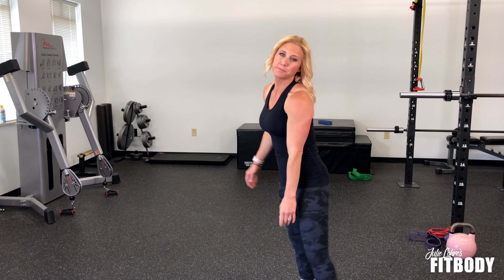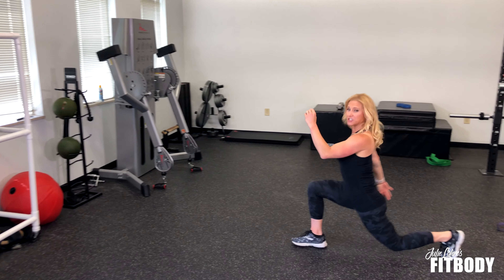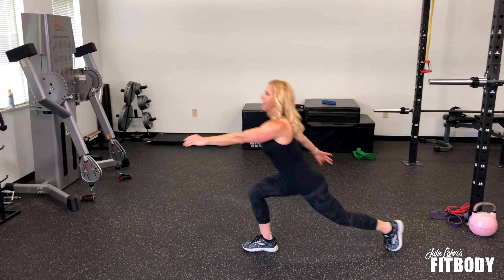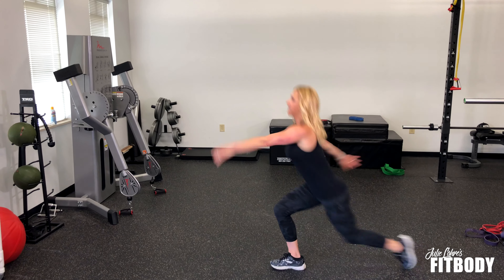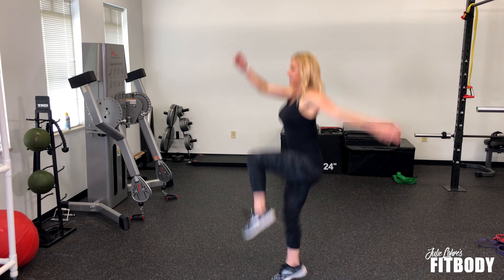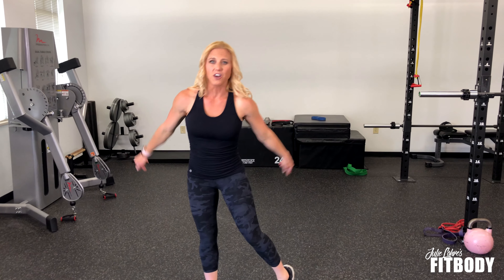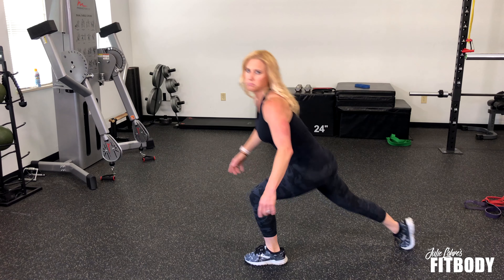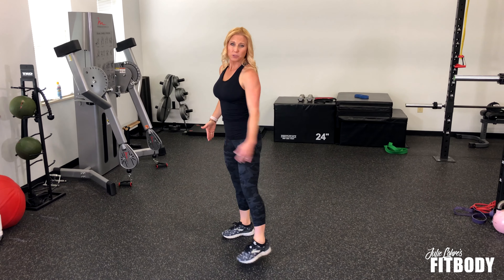Single Leg Skip Ups Exercise Demonstration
Transcript:
We're going to get your heart rate up and we're going to work your legs with single leg skip ups. Allright! This is awesome Plyometric movement. I'm going to start facing the side so you can see a little bit better. Lower abs are tight, Chest is lifted and want to make sure you maintain your chest up the whole time you do this movement. Okay, so we're going to stay lifted, you step back into a lunge position and then as powerfully pounce, as you powerfully come off, you're going to lift your leg like you're skipping. So altogether it's going to be, Back, Lift. I like to keep them on one side and then reverse to the other.  Okay, couple of quick pointers. I want you to protect your knees at all cost. So as you lunge back, make sure that you have a big enough lunge there that your knees are not passing over your toe. So don't, wouldn't want to come down here. Step it way back, the bigger step the better. Keep your chest lifted. As you hop up, keep your leg in to your body, you're not kicking out to the front. You're keeping it nice and pulled in. So those are single leg skip ups.